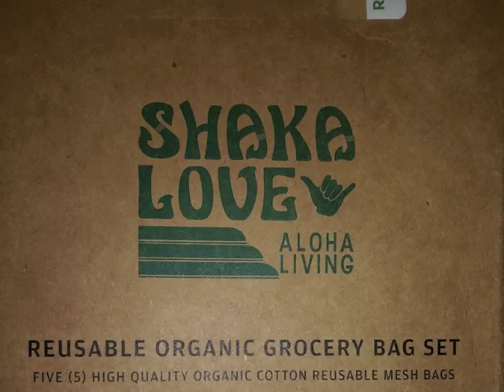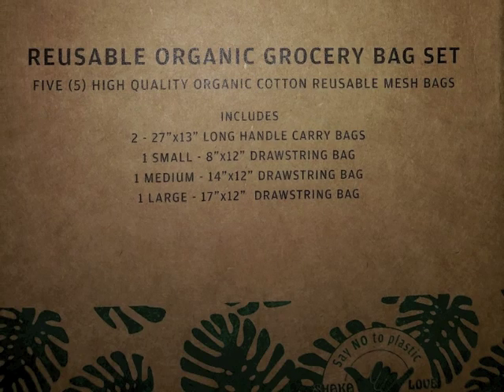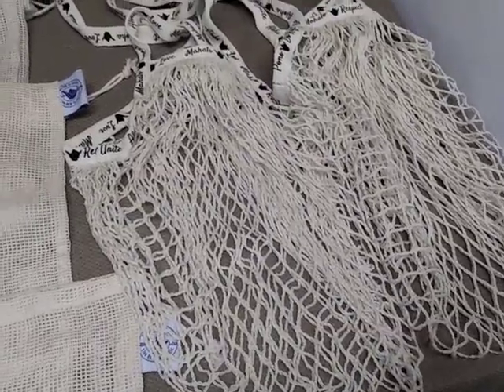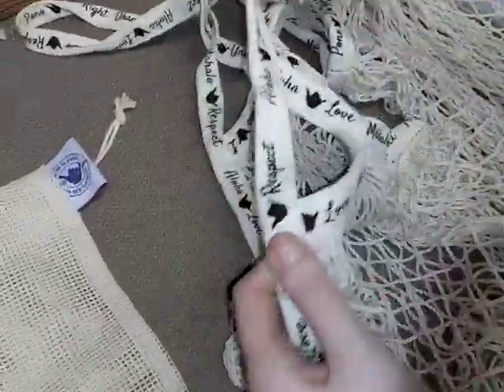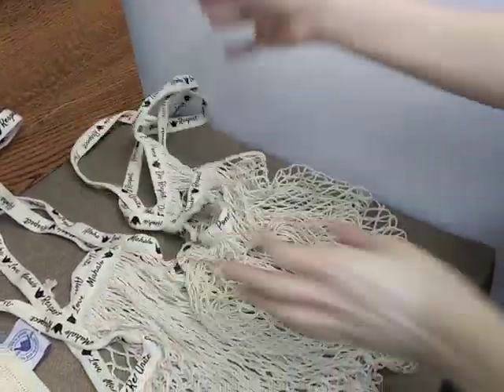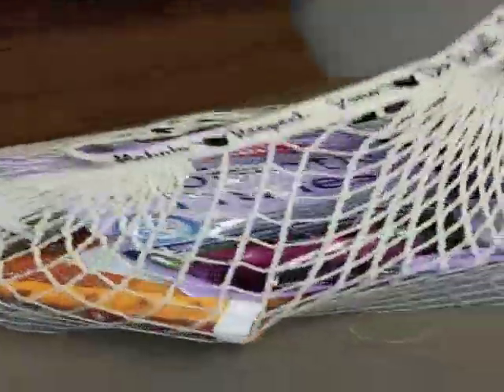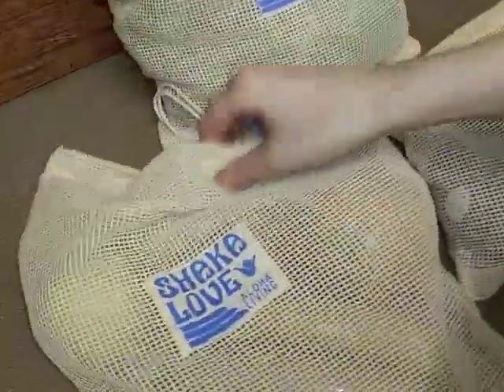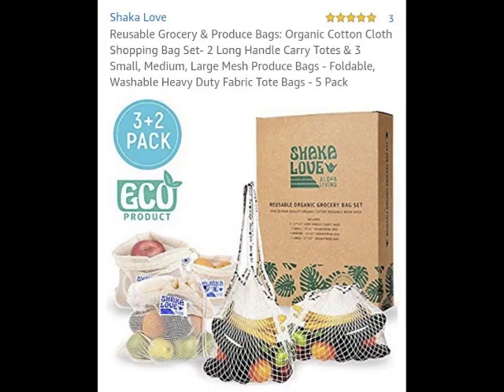Best Organic Reusable Eco-Friendly Grocery and Produce Bags from Shaka Love Washable Zero-Waste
The reusable organic grocery bags that includes five reusable mesh bags: two long handle carry bags, one small drawstring, bag one medium drawstring bag and one large drawstring bag.

Here is a link to the Shaka Love bags: